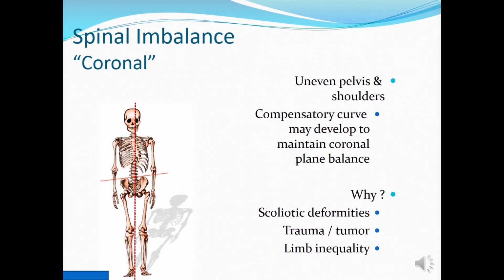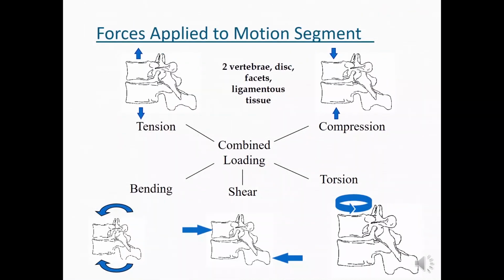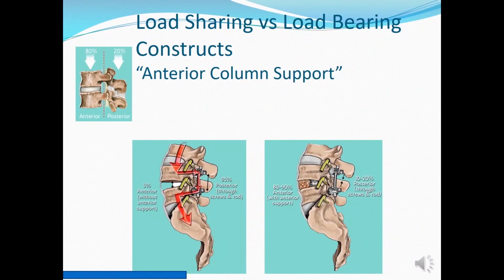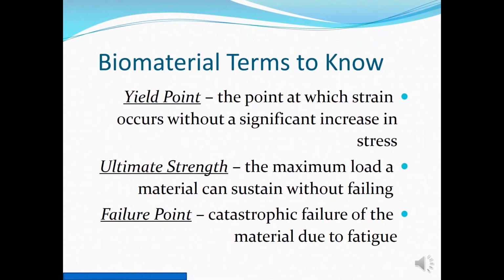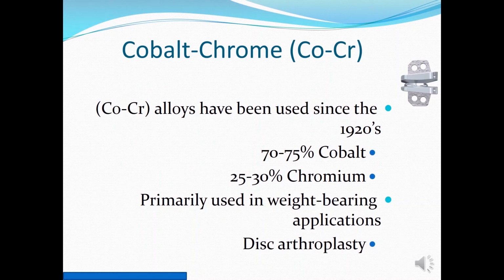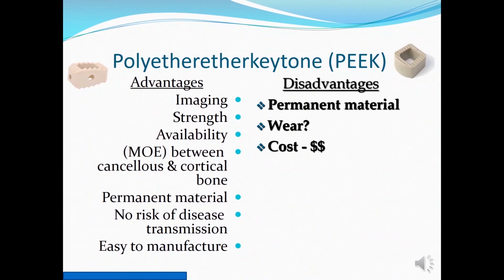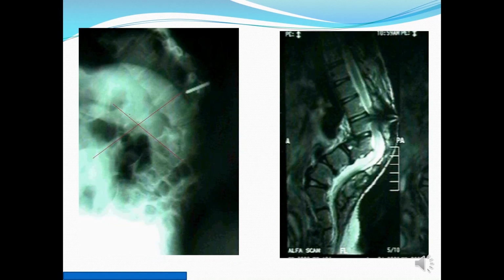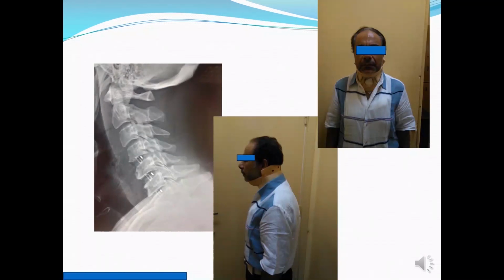Kasr Al-Ainy Postgraduate Orthopaedic Review Course - Spine Biomechanics & Clincal Application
Speaker: Talaat El-Hadidy